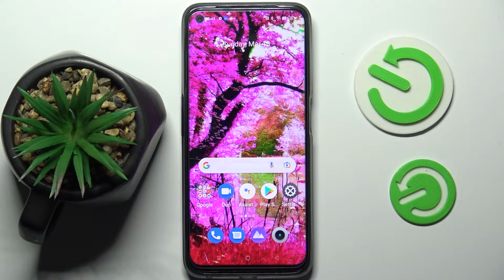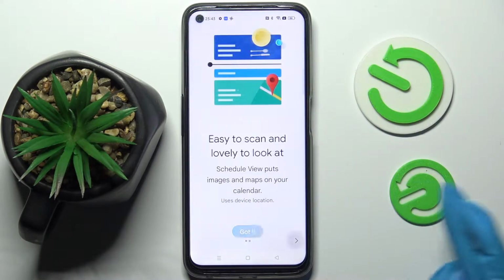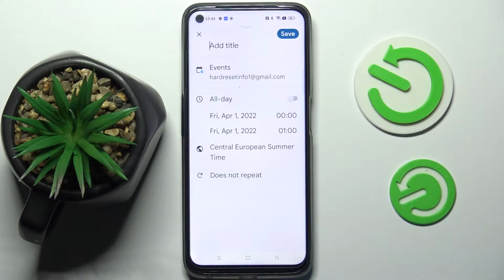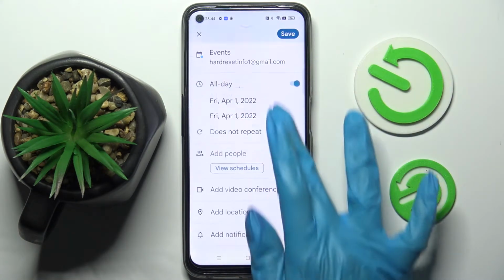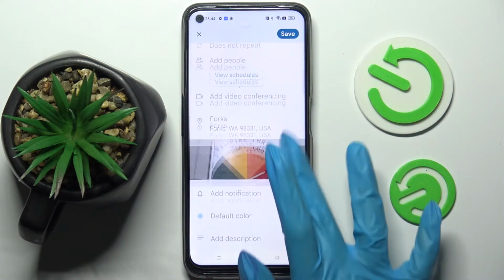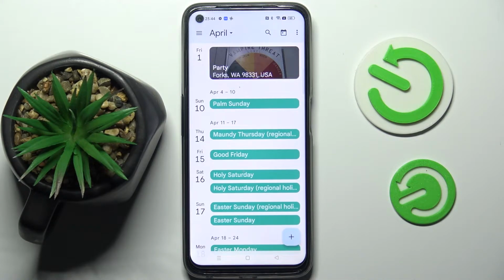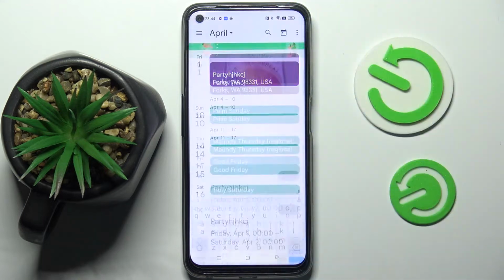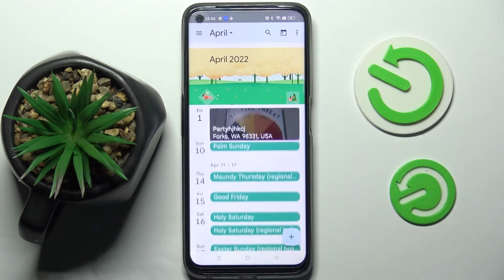How to Add Event to Calendar in Realme 9 Pro - Set Up Reminder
Find out more about REALME 9 Pro:
Are you a forgetful person and you need to put the most important meetings, things to do or events into the calendar and make the alert remind you about it, then you should definitely watch this short instruction video. Follow all the steps shown in the above guide and find out how to set up reminder in Realme 9 Pro smartphone in order to never forget about anything you have to remember.

How to use Google Calendar on REALME 9 Pro? How to add Event in REALME 9 Pro Caledar? How to create Event in REALME 9 Pro Calendar App? How to add Plan to REALME 9 Pro Calendar? How to add Reminder to REALME 9 Pro Calendar?